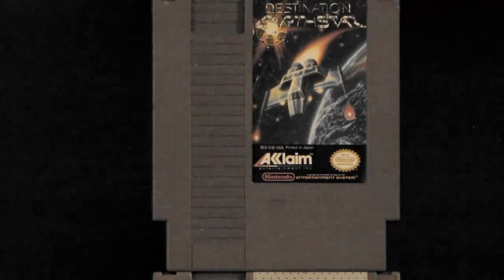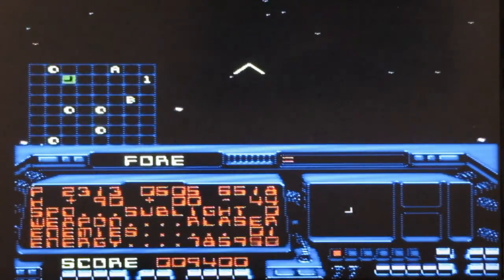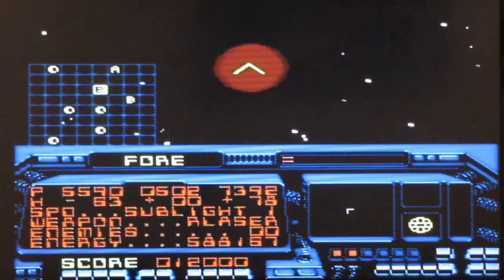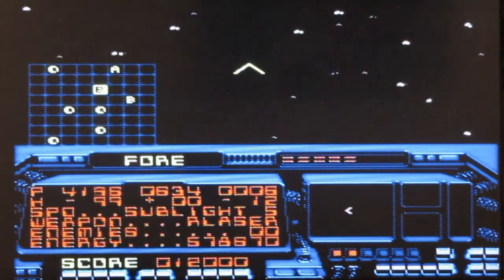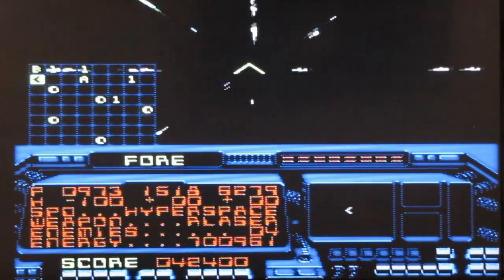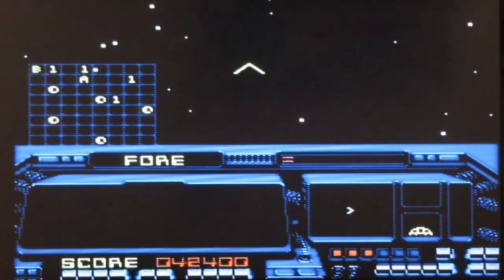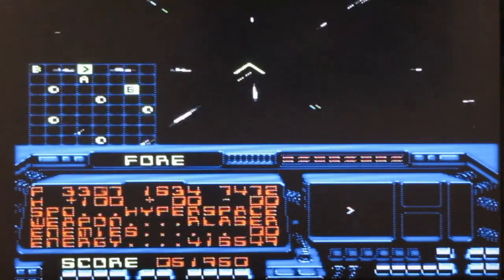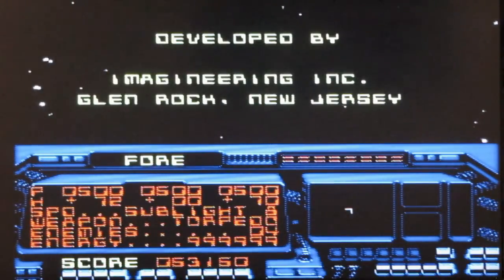Project Destination Earthstar: NES Review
1st Play and review of Destination Earthstar for the Nintendo Entertainment System.

The view of the game is from the cockpit of a spacecraft. The goal of the game is to explore a grid which is displayed on screen in search of opponents to destroy and to land on planets some of which refuel the energy and refill ammo to the player's arsenal of weapons. After the player has destroyed every enemy that is on the grid, a number will be indicated. This number represents how many enemies are in that quadrant of the grid. After blasting numerous enemies, the player will finally be able to go to the planet labeled "B" on the grid. These planets are unlike the other planets as they do not refill the player's vehicles energy or ammo.

Rather, they are an enemy base that proceeds with the player entering a 8-bit cutscene of his space craft entering the base's gravitational orbit with the game play changing from a first person cockpit you had on the grid stage to a horizontal 2D shoot 'em up stage similar to Konami's Gradius or R-Type. Using this perspective, the player can fire projectiles from the front or back of his ship.